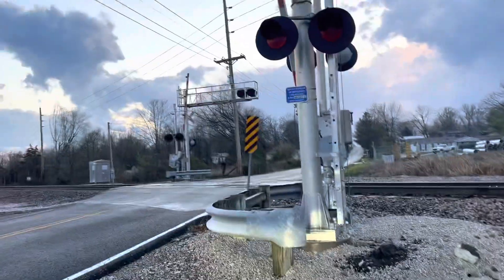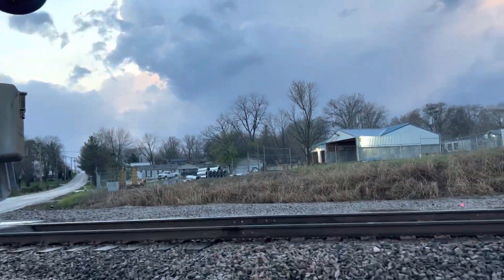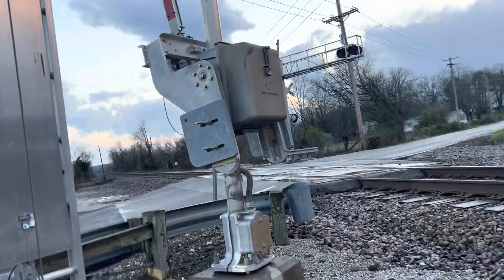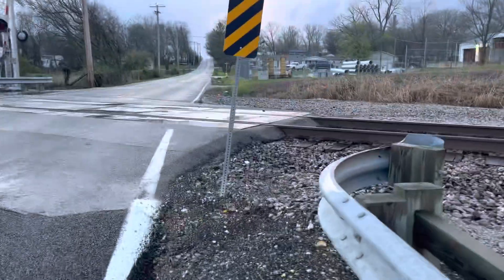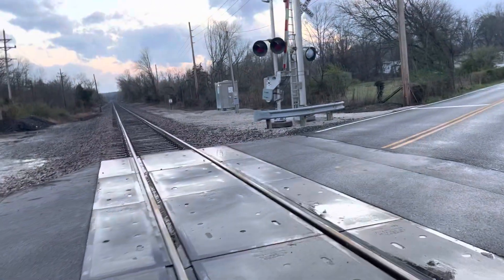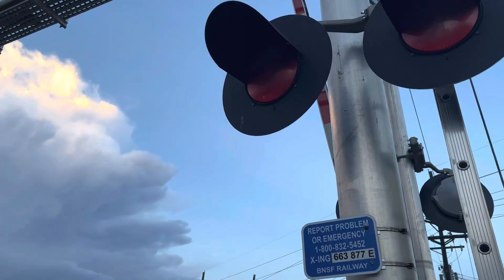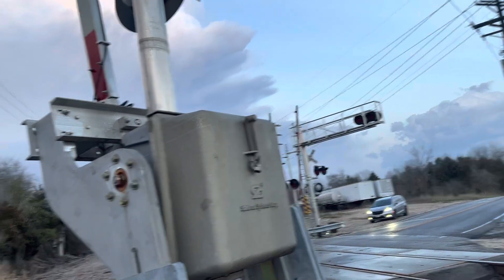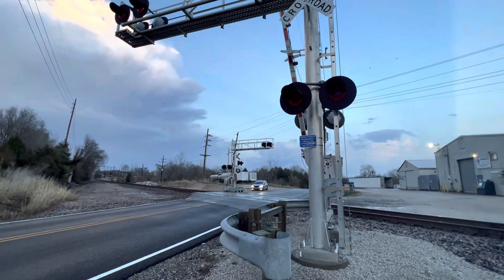Front St railroad crossing, Horine Mo tour